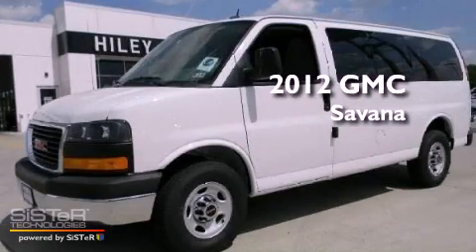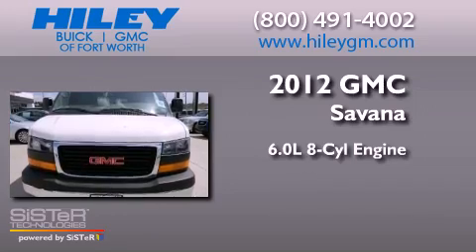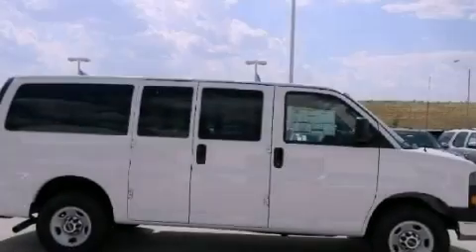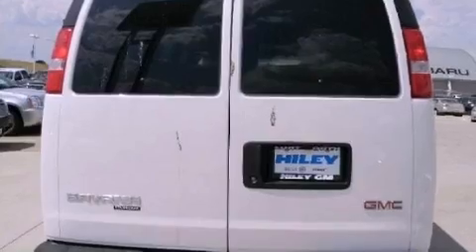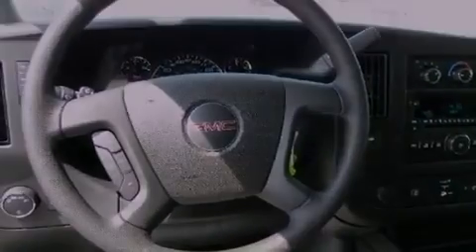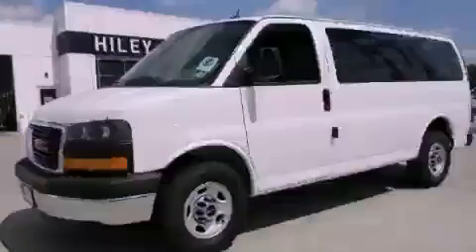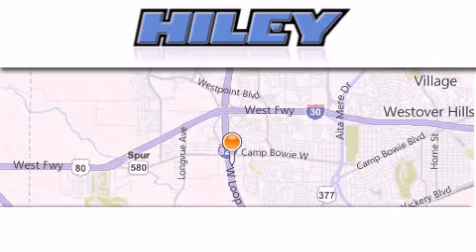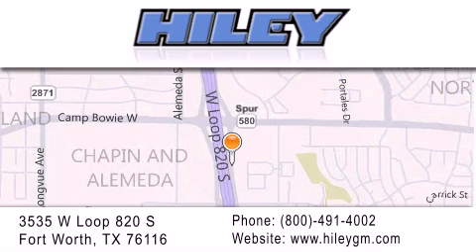2012 GMC Savana Passenger Fort Worth TX 76116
Year : 2012
 Make : GMC
 Model : Savana Passenger
 Engine : Gas/Ethanol V8 6.0L/364
 Trans . : Automatic
 Exterior : Summit White
 Miles : 1
 Interior : Medium Pewter Cloth
 Stock : G3487

 3535 W Loop 820 S